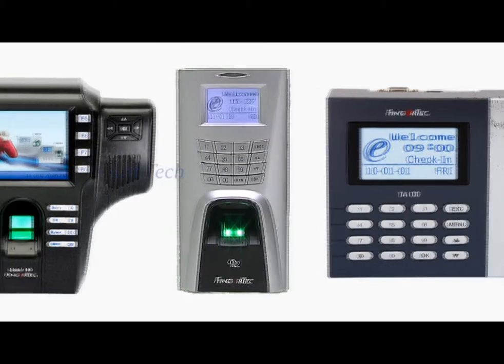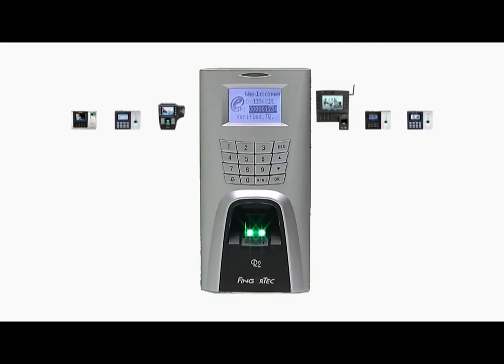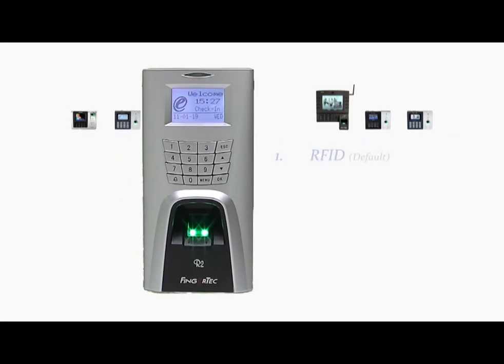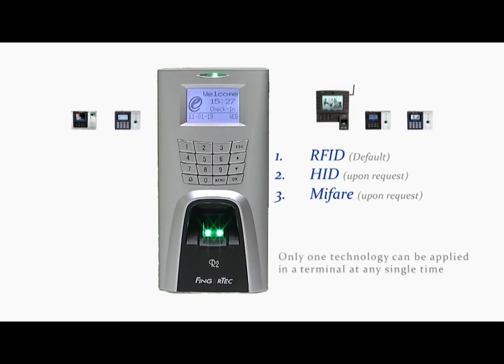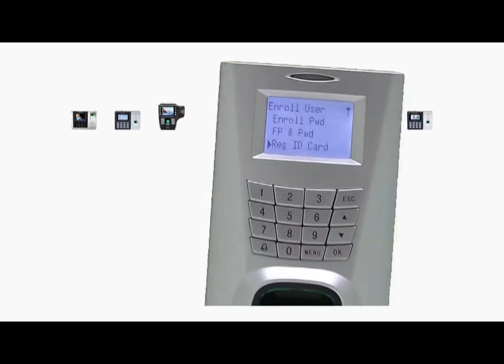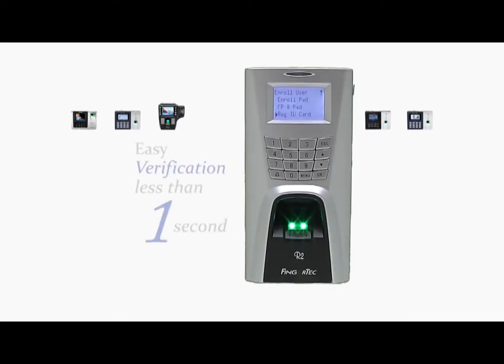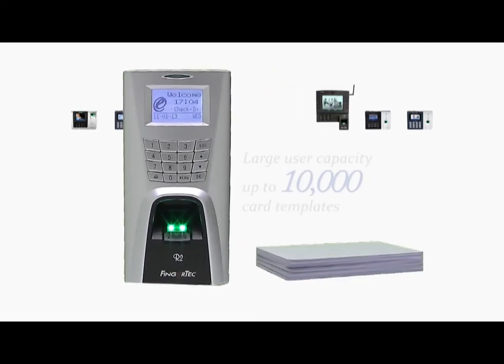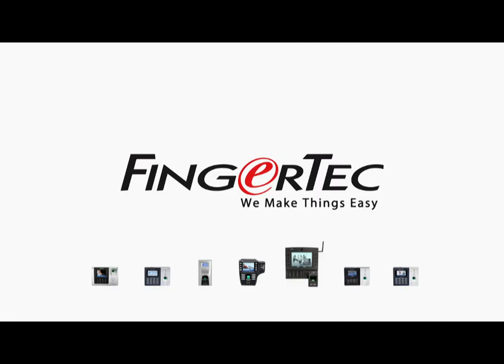Card Features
The card feature in FingerTec terminals can be used as a combination of verification for companies that require a more secured solution for access control and supports three different card technologies: RFID, HID and Mifare.